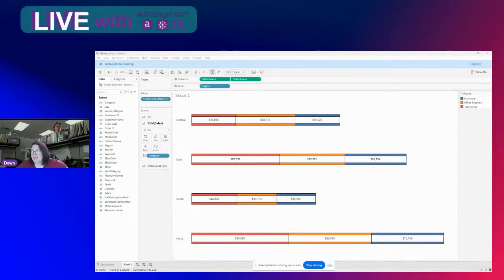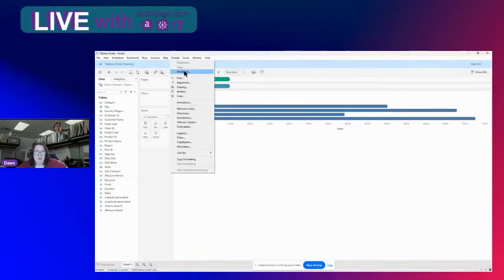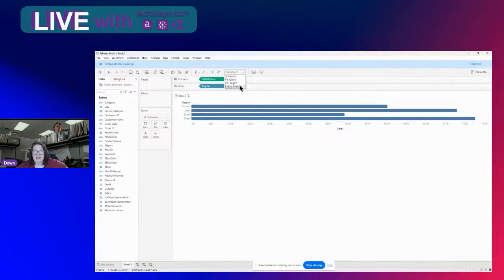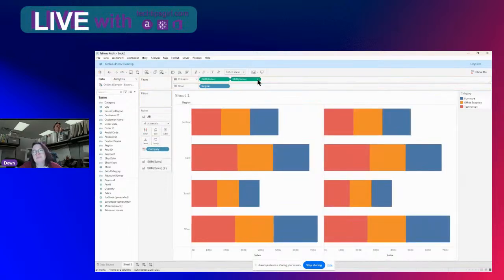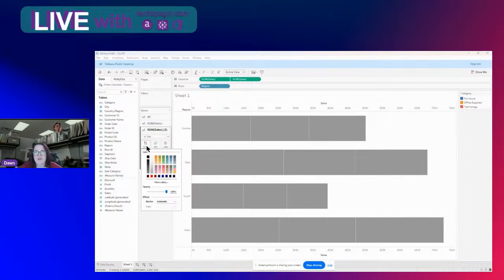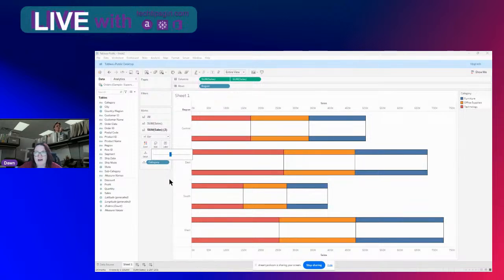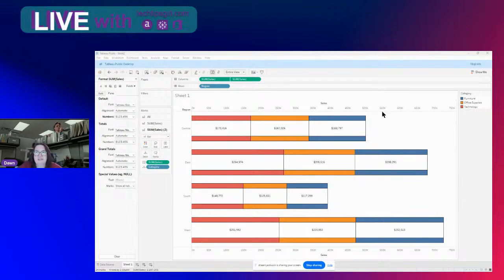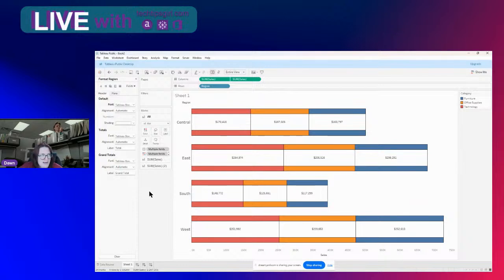Striped Stacked Bar Chart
Joseph Ferrone took last week's Blog post on Ghost Bar charts one step further with creating a stacked bar chart!